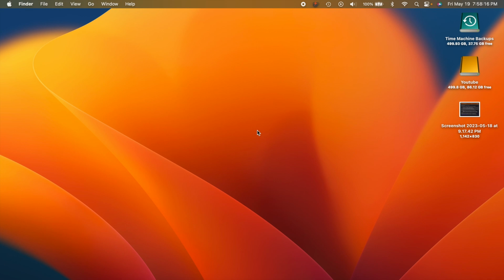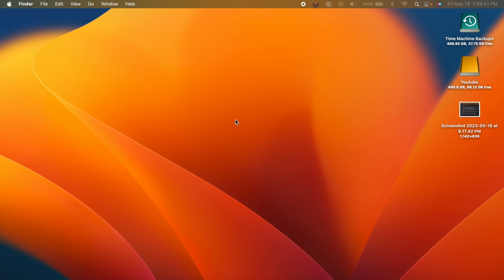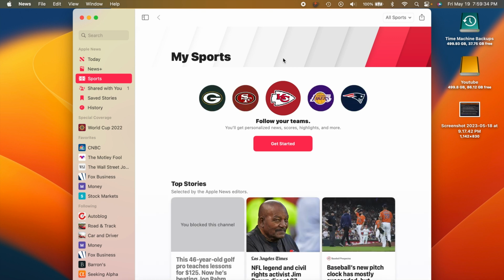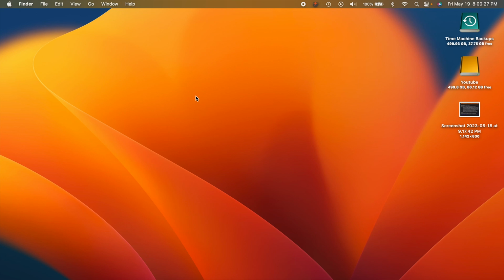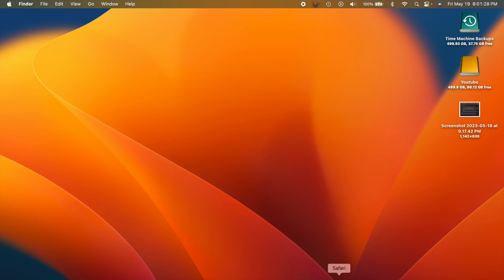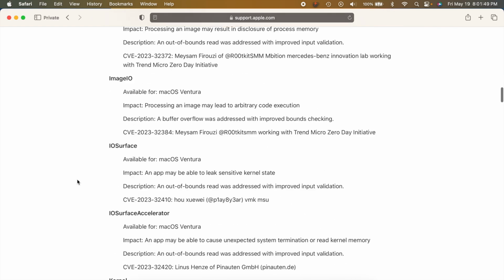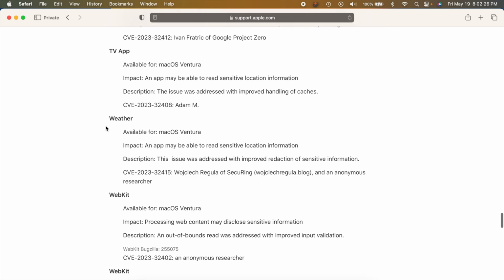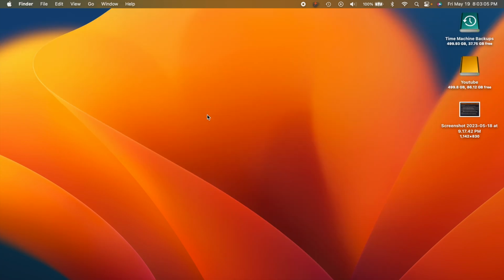Everything New in macOS Ventura 13.4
Here is Everything new in macOS Ventura 13.4!